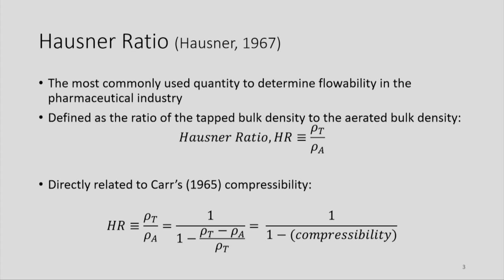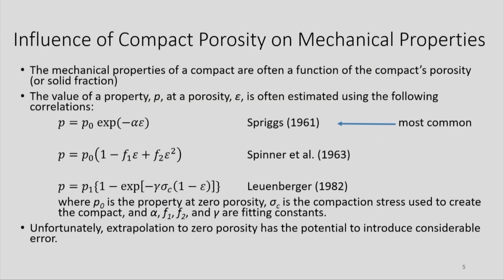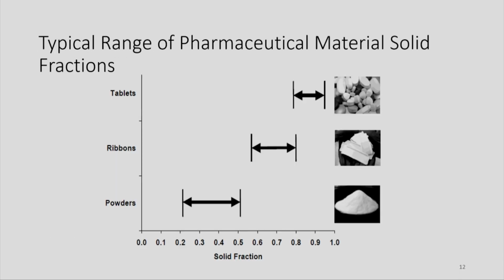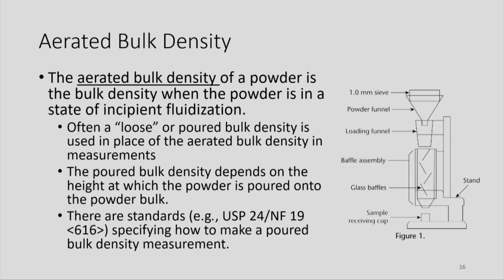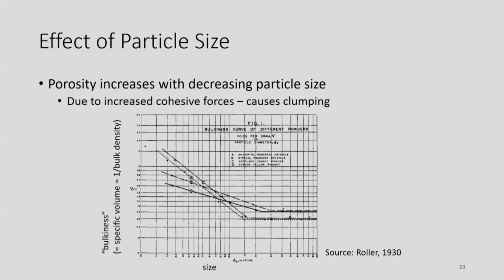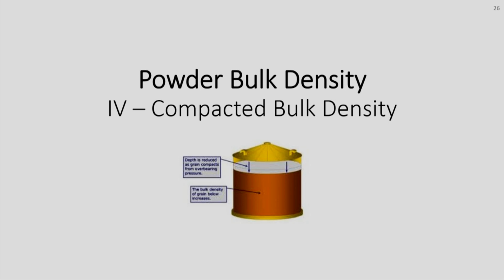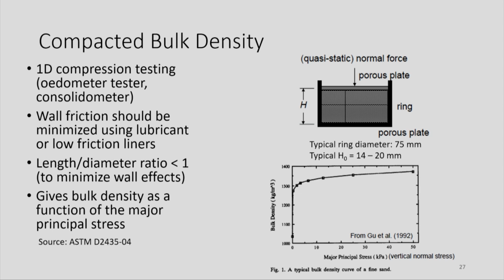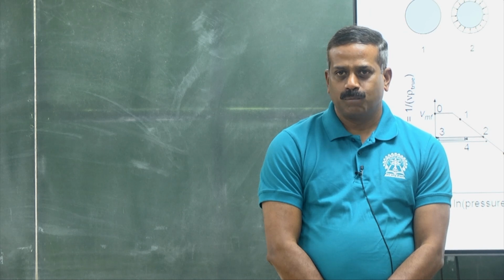L 09 Powder Flow (Powder Density) I